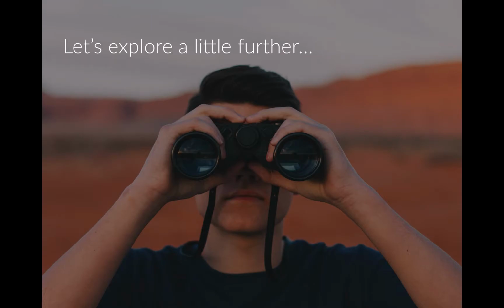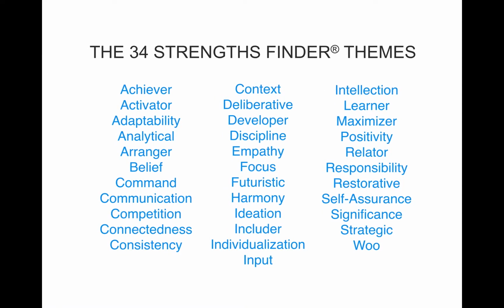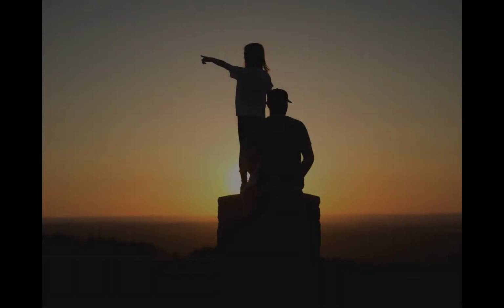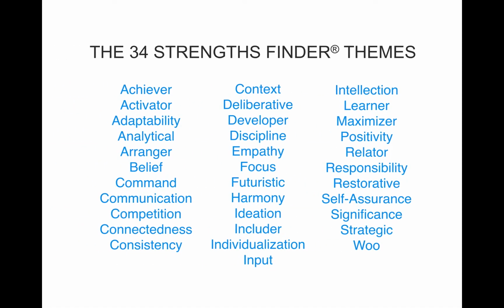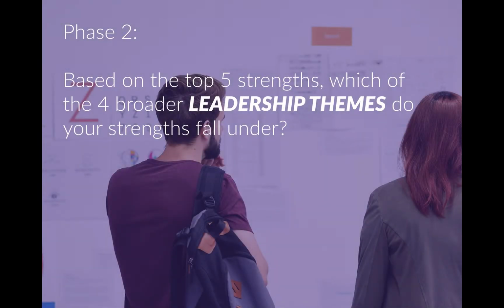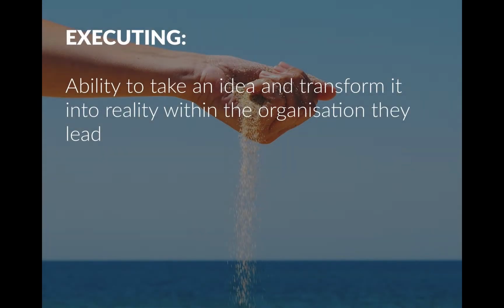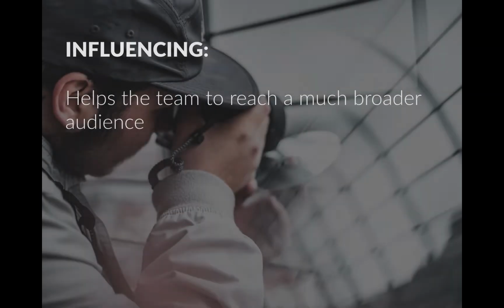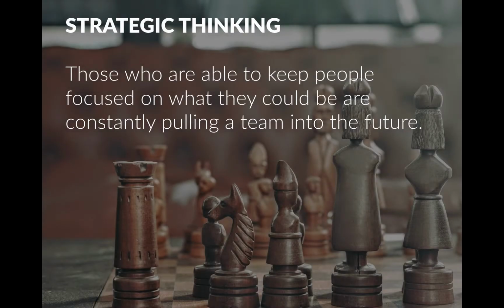Team Selection #3 - Strengths and Weaknesses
In this video you'll be able to not only identify your own leadership style, but also identify what your own strengths and weaknesses are